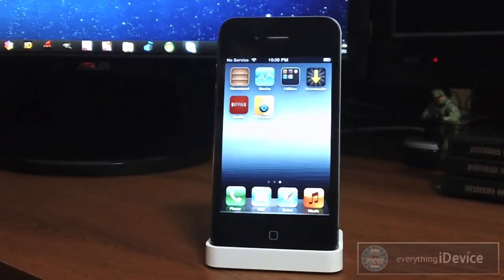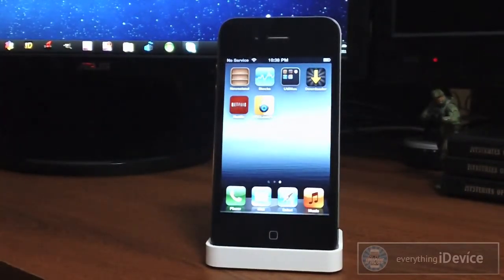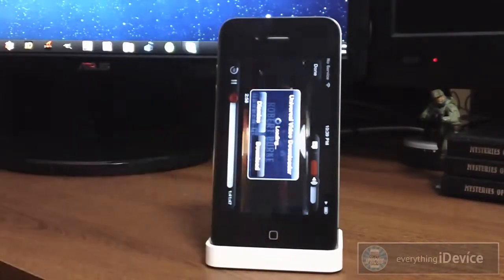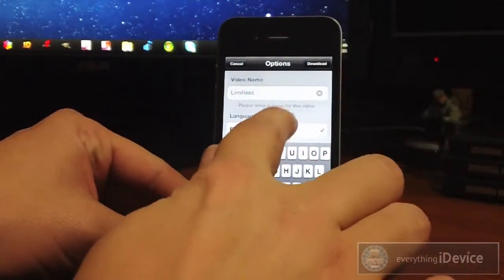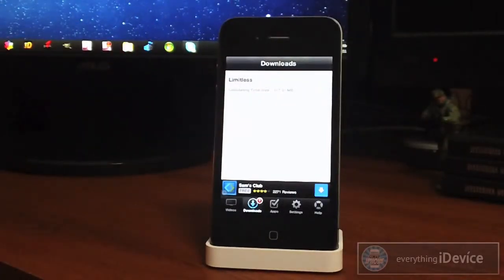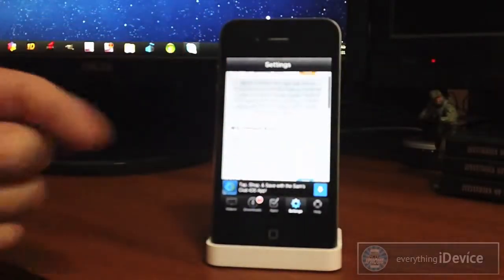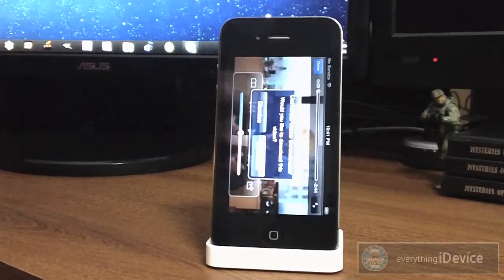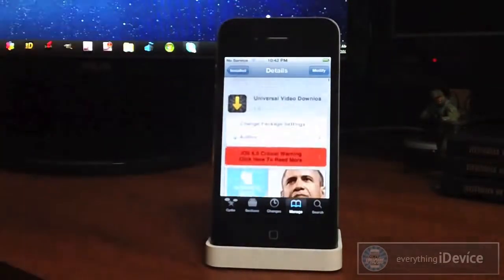Universal Video Downloader Save ANY Video To Your iPhone, iPod Touch And iPad Best Cydia Apps